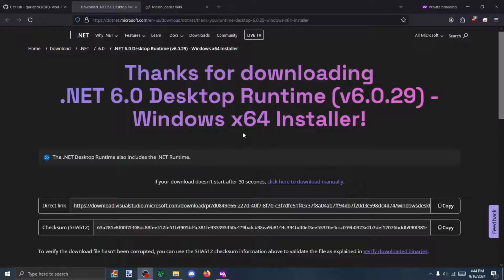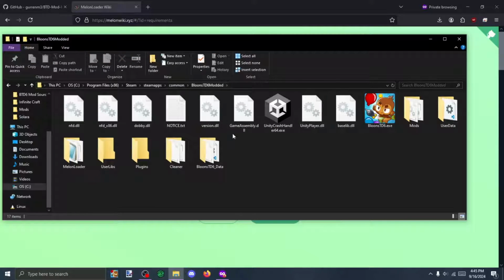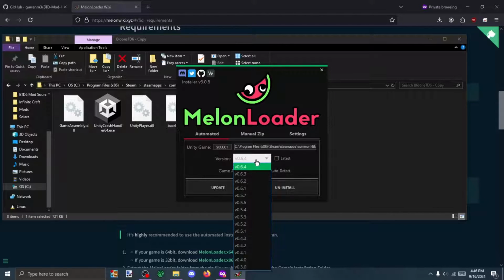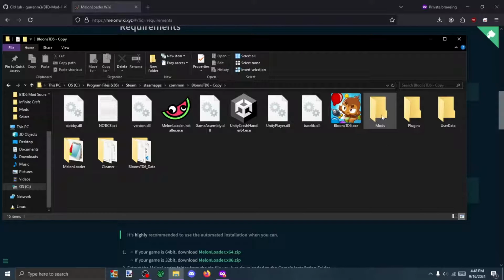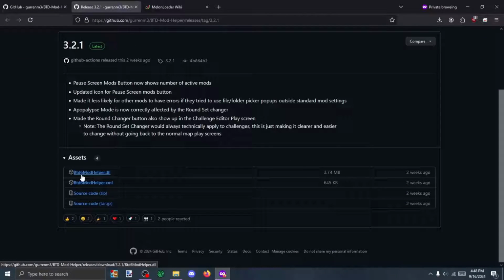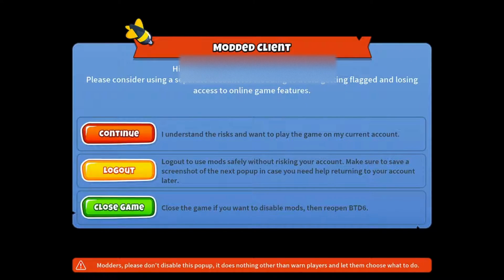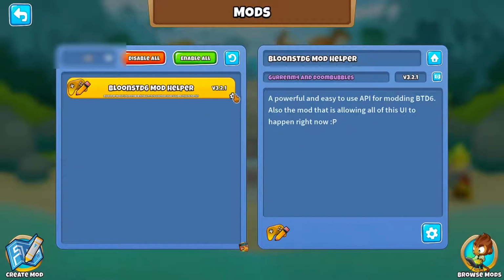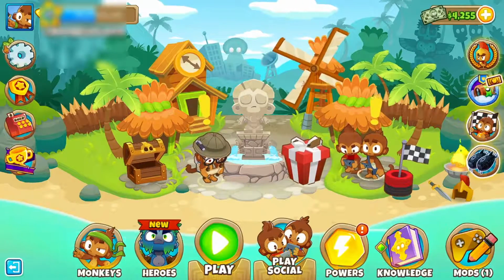Install BTD6 Mods in 3 Minutes: Quick & Easy Guide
Learn the FASTEST way to install mods in BTD 6! This quick 3-minute guide shows you how to easily add exciting new content to your Bloons TD 6 experience. We'll cover everything from finding mods to getting them up and running in no time.

Want to see more BTD6 mod tutorials and game play?

YOU ARE REQUIRED TO INSTALL DOTNET AND V0.6.1 IN MELONLOADER OR ELSE IT WONT WORK!
If you are still having issues don't rename the BloonsTD6.exe and don't make a new copy (I haven't found any bugs with this but it can still be an issue for some people) This guide also doesn't work for the Epic Games Launcher

IMPORTANT: Modding can result in your account being flagged aka banned make sure to use an alt account.